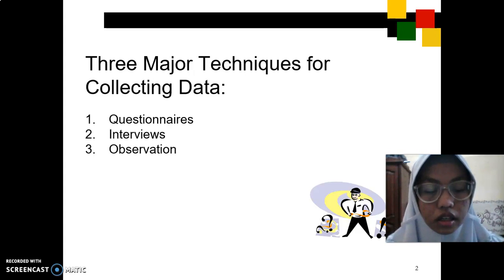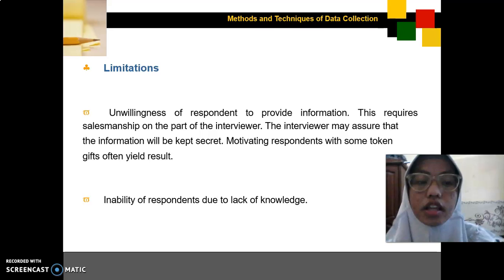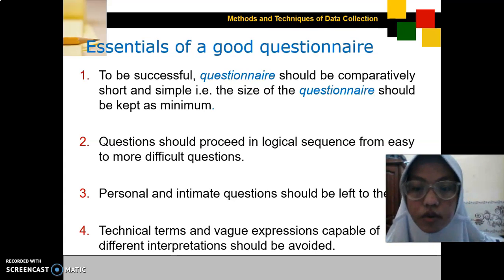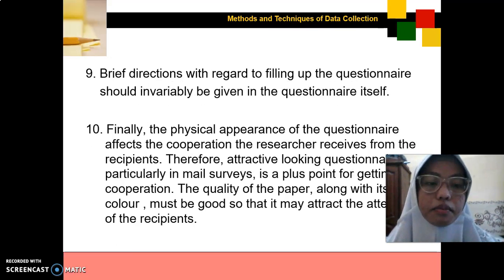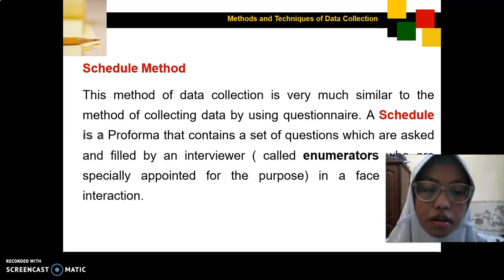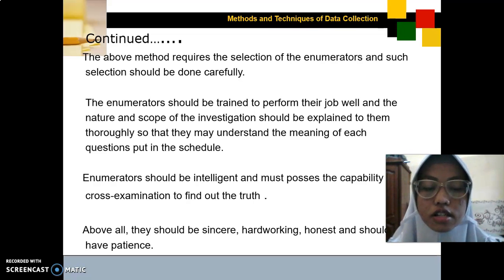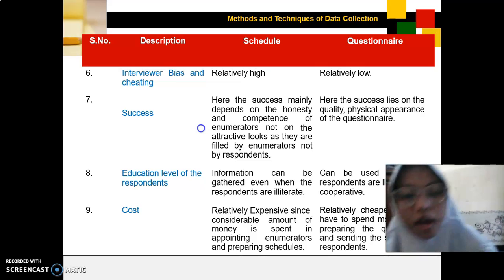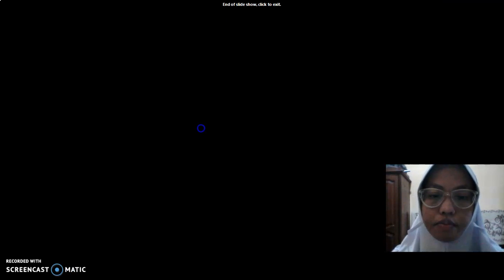01. Afifah Ikrimah - Methods and Techniques of Data Collection - Research Methodology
Name : Afifah Ikrimah
Class : 5BA
Title : Methods and Techniques of Data Collection (Questionnaires Technique)
Research Methodology